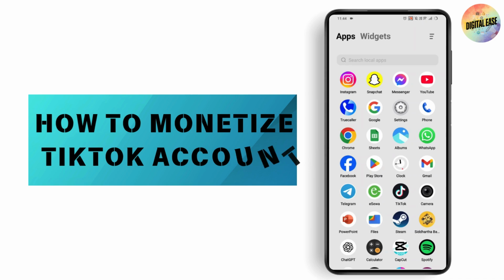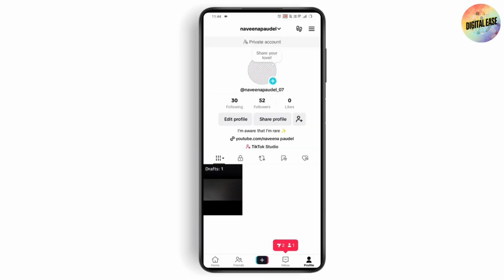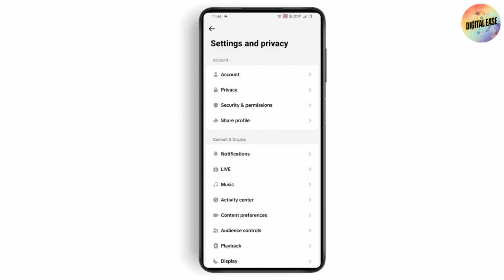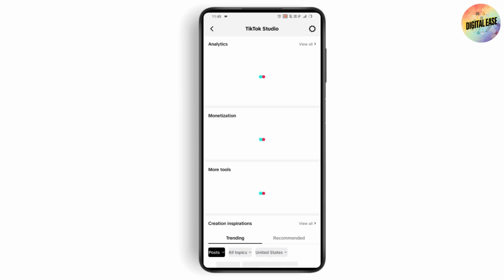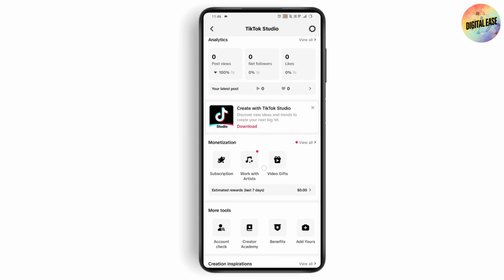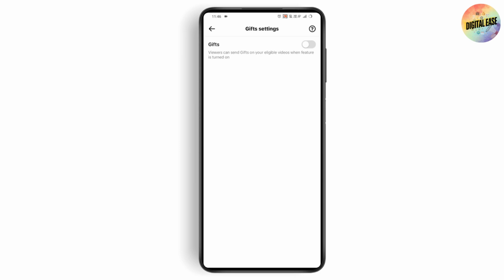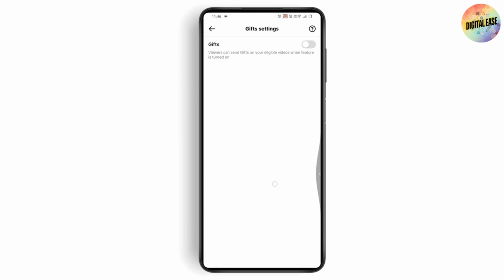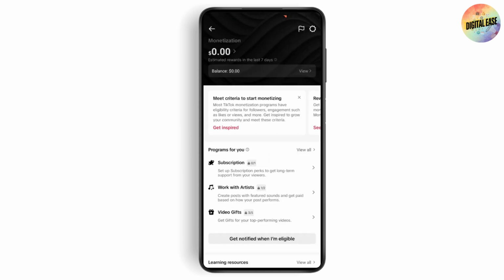How To Monetize Your TikTok (2025) | Get Rewarded With Creativity Program Beta TikTok Earning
If you want to monetize your TikTok account, follow these simple steps. First, open the TikTok app and go to your profile located at the bottom right. Once you're on your profile, tap the three horizontal lines in the top right corner. You should see the Creator Tools option. If you don’t have this option, you’ll need to change your account to a Creator account by going to Settings and Privacy, scrolling down, and selecting the option to switch to a Creator account. After switching, tap on the three horizontal lines again and go to TikTok Studio or Creator Tools—it’s the same thing. Scroll down, and you’ll find the Monetization section. Here, you’ll see several methods for monetization, such as Video Gifts. To enable this feature, tap on Video Gifts and turn it on. Once activated, viewers can send gifts to your eligible videos. Note that you need at least 10,000 followers to enable gifts. You can also explore other monetization options like Work with Artists, Subscriptions, or view all available options. Once you enable these features, you’ll be able to start monetizing your TikTok account.

0:00 - Introduction
0:12 - Opening TikTok and Accessing Your Profile
0:24 - Switching to a Creator Account (If Needed)
0:36 - Accessing Creator Tools or TikTok Studio
0:48 - Enabling Monetization Options (Video Gifts)
1:00 - Other Monetization Methods
1:24 - Conclusion